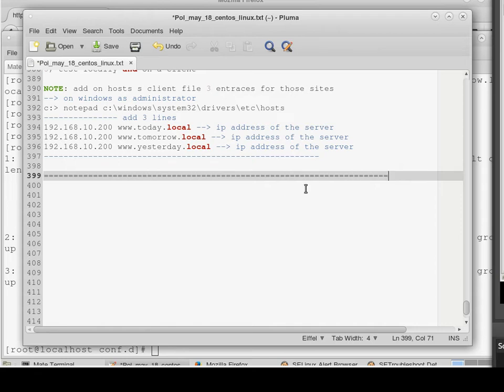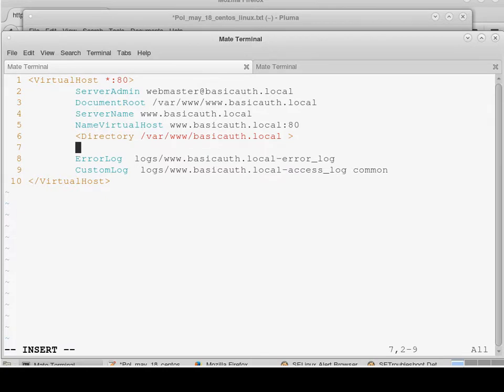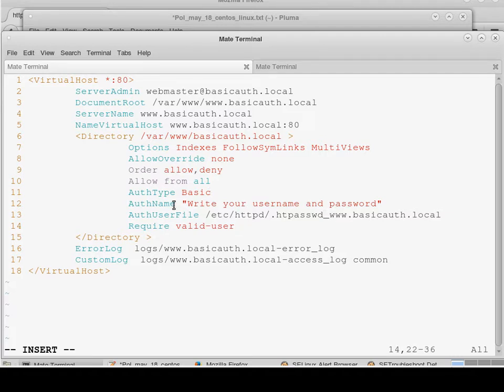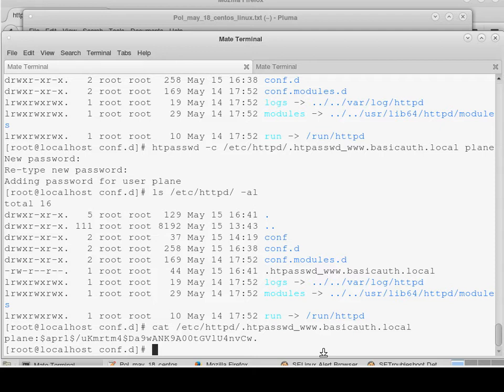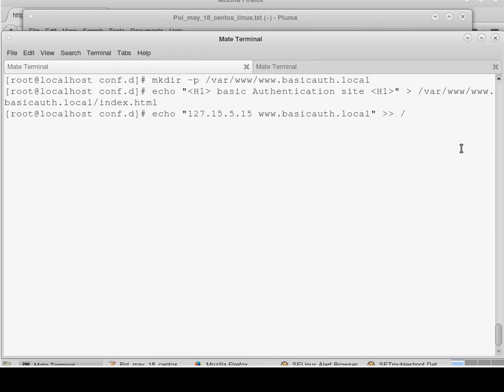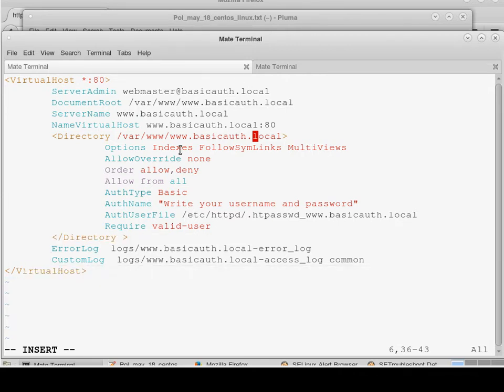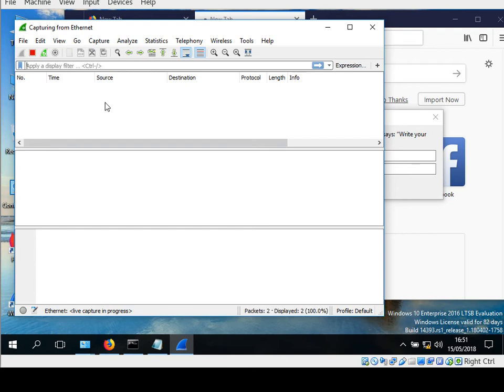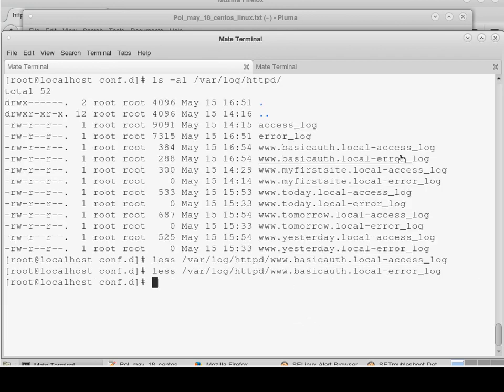Tutorial Apache configuration on Centos - part III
Basic authentication on Apache ( Centos )
Wireshark username and password capture